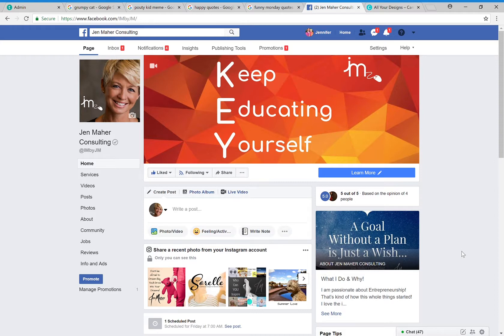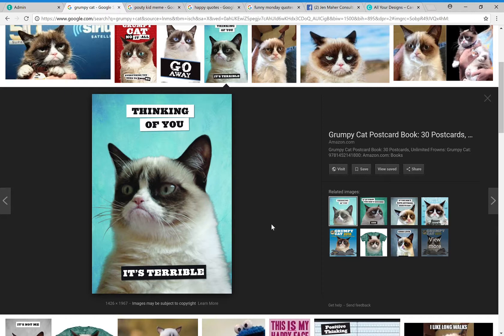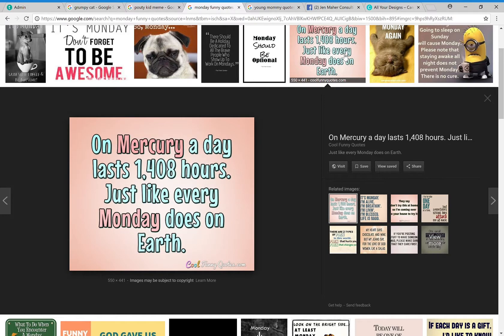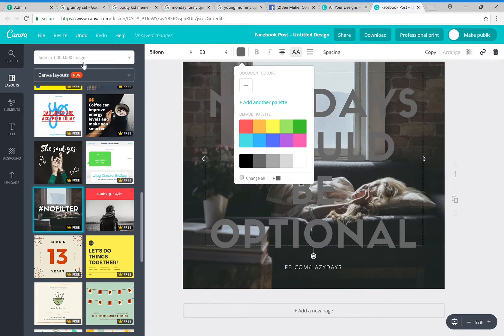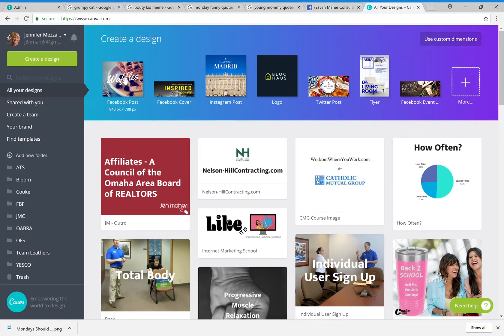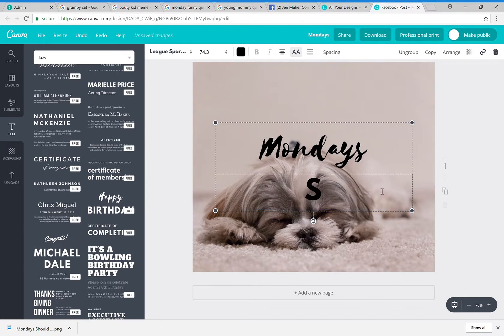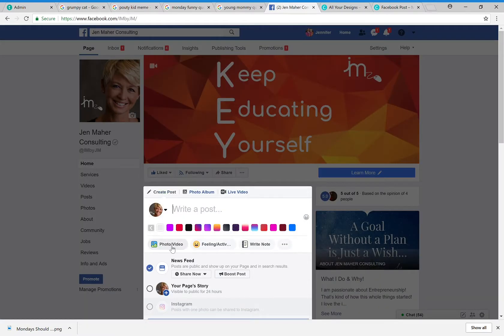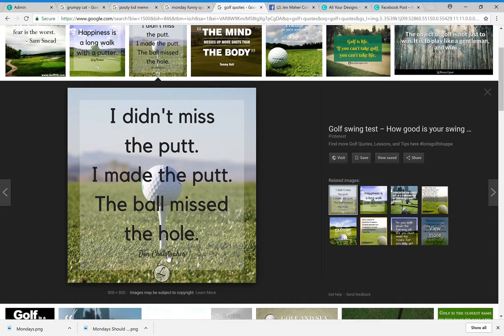Creating Your Own "Meme" for Social Media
Creating a Branded "Meme" or Social Media Post is easy when you have a great tool like Canva!